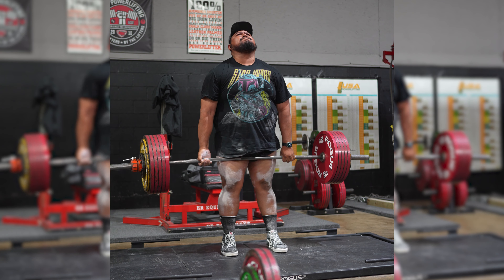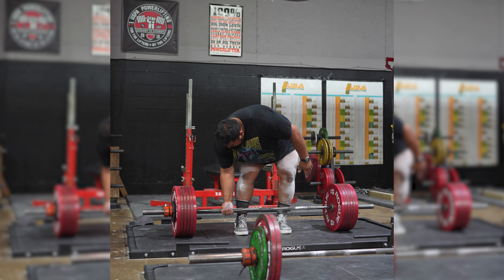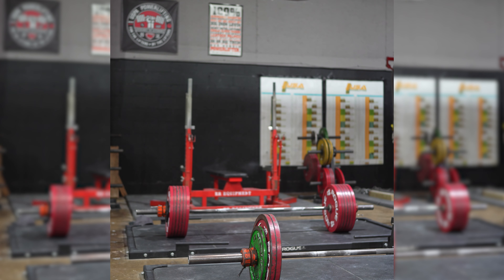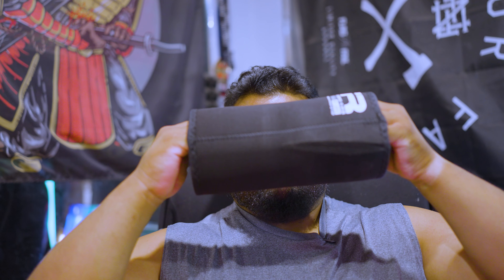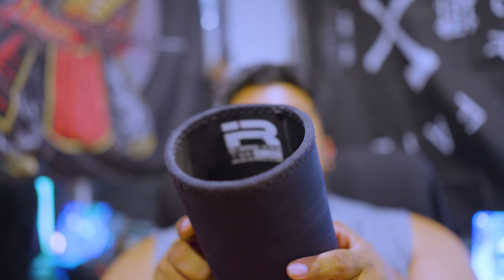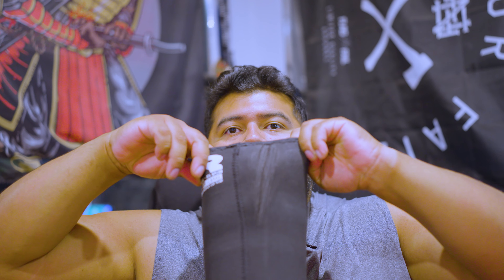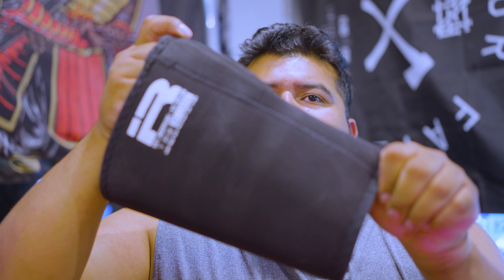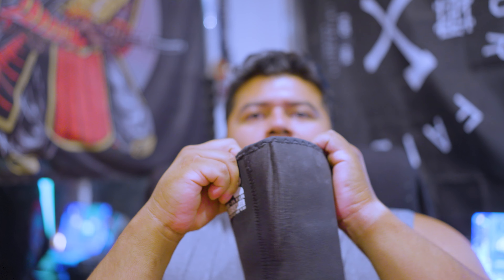6 Month Review Of IRON REBELS PR SLEEEVES